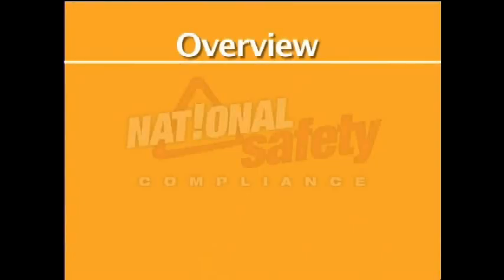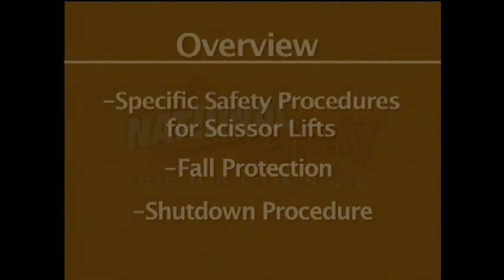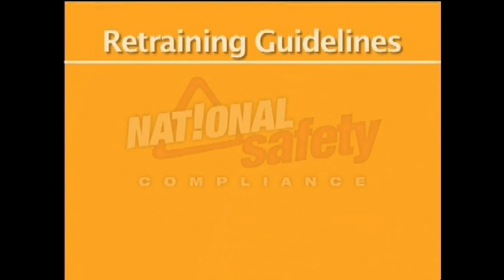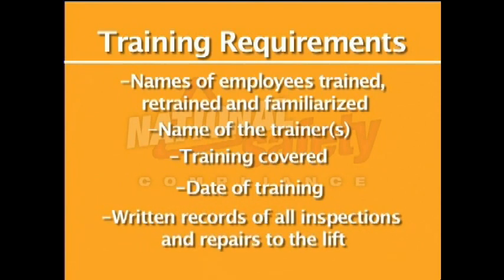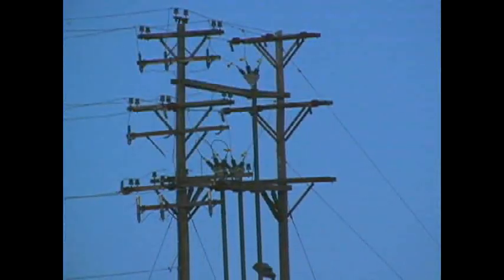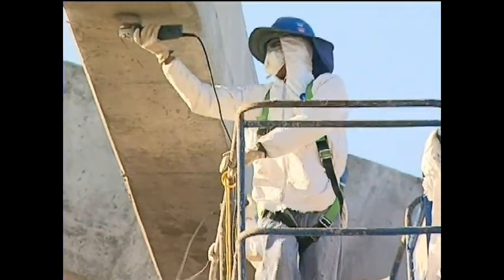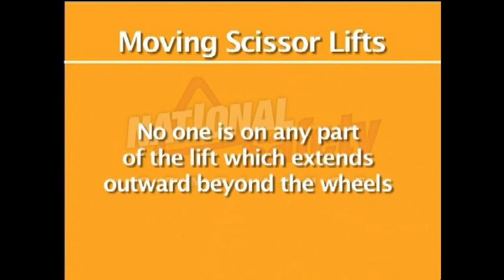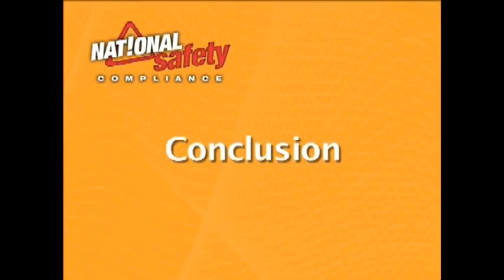Aerial and Scissor Lift Safety (English)